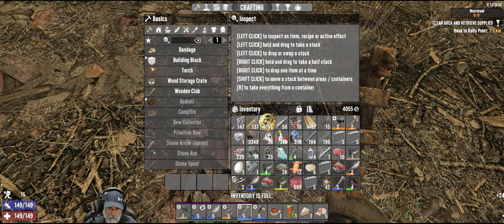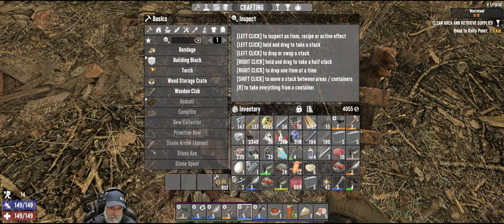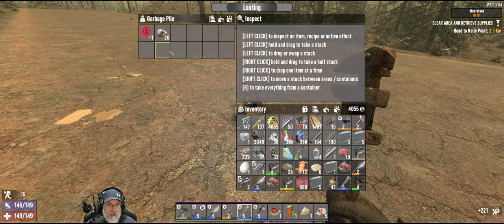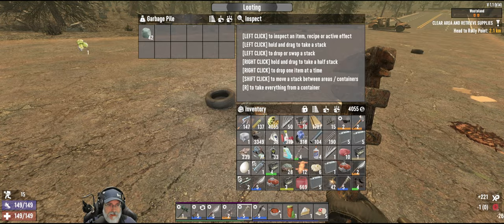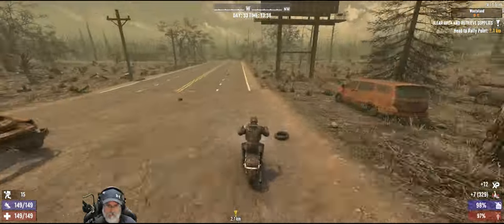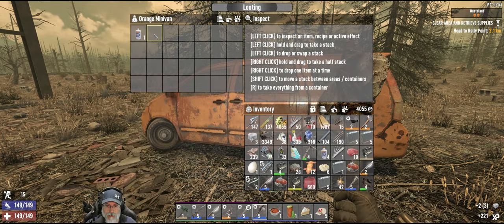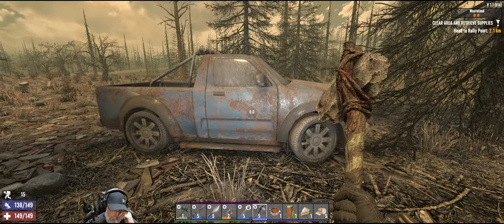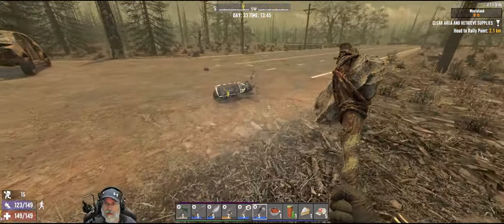7 Days to Die Insane Nightmare | E29 This Has Been a Good Day!